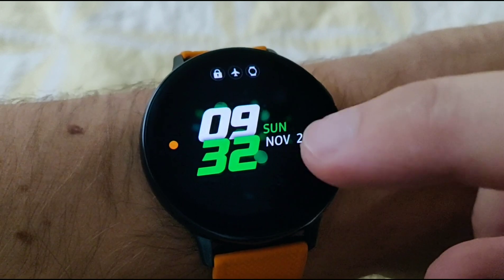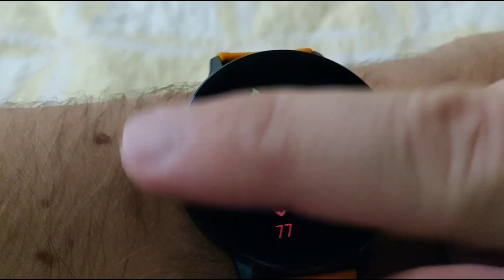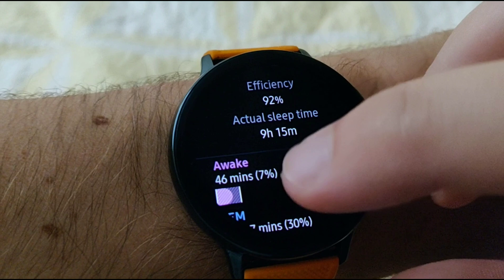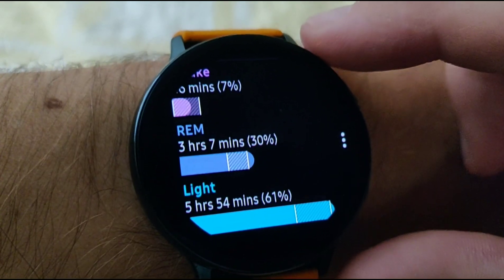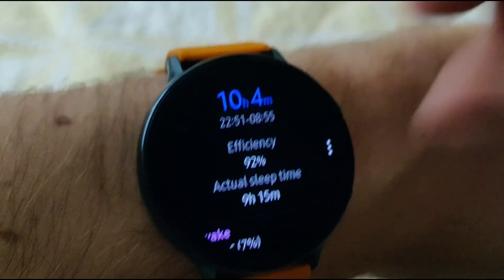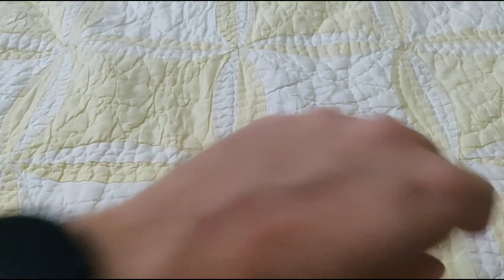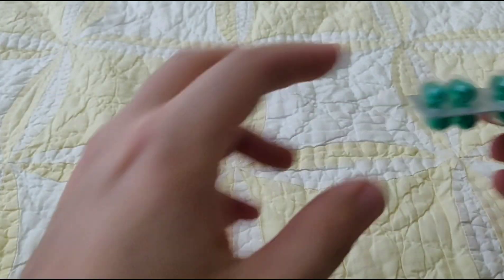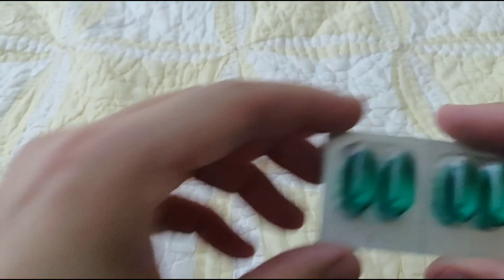Samsung & NyQuil... the 10 hour sleep study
What happens to your REM sleep after taking some over-the-counter cold medicine?
Does medicine help with a better sleep cycle?
Does medicine affect your sleep cycles?